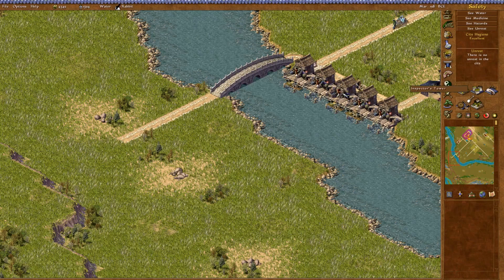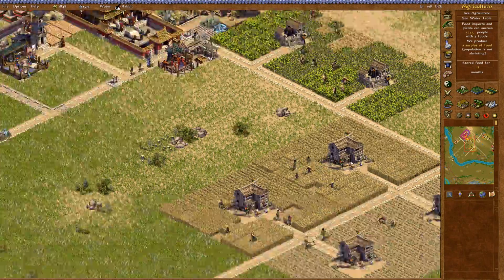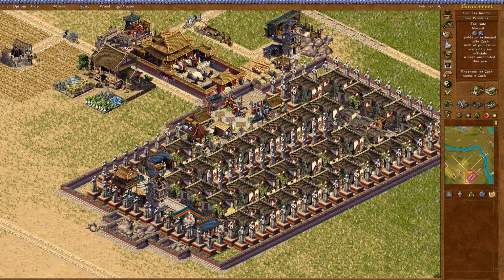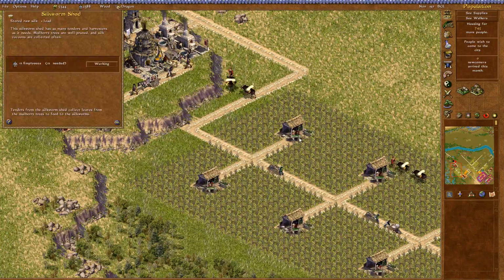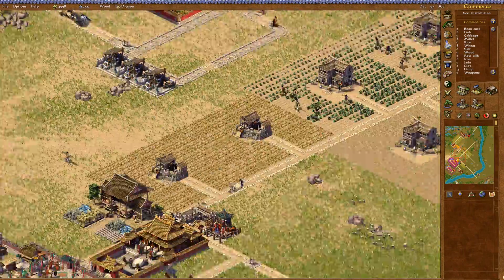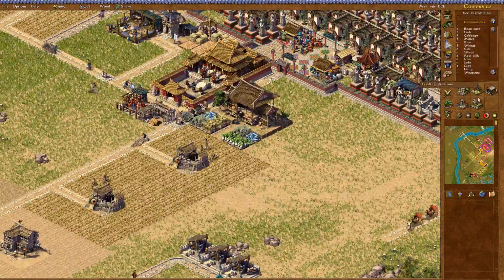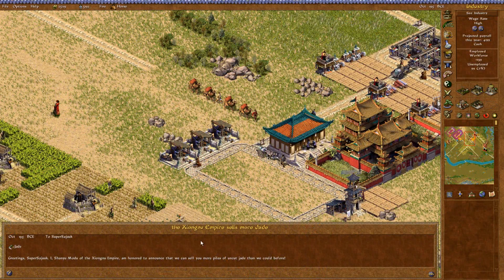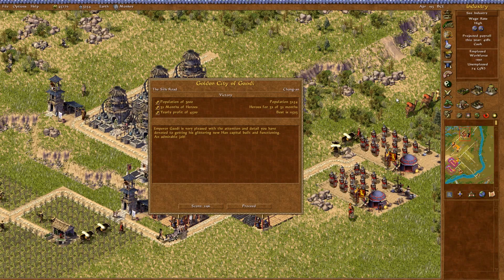Let's Play Emperor ROTMK [Hard]: Part 39 - Chang-an [Mission 26] [2/2]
Welcome back to Ancient China! Sajuuk continues to follow in the footsteps of the ancestors who built the ancient empire of China on Hard difficulty!

We continue to grow our city to reach the goals and begin trying to make a profit with silk and carved jade. Can we make a good profit from the trade of these goods?

All videos are recorded in Full 1080p HD with Camtasia Studio.

Comments are encouraged, they can help in improving my content!